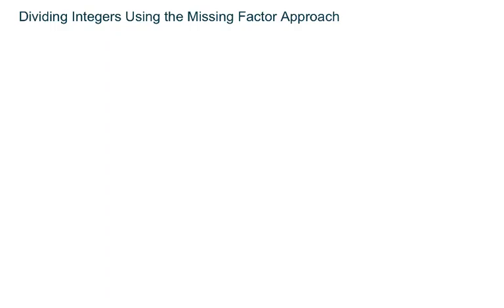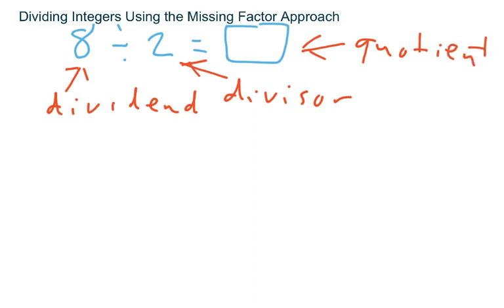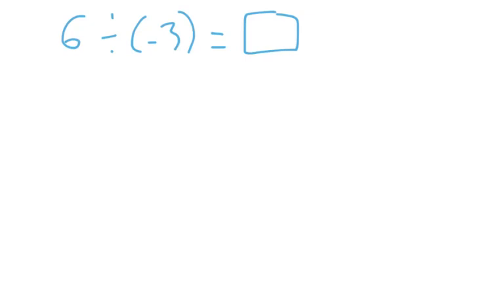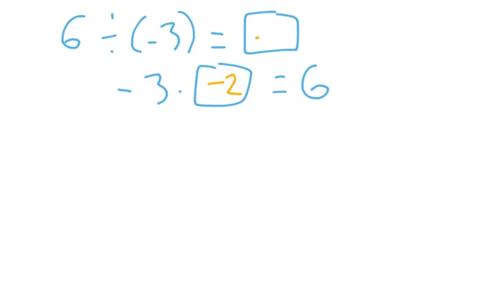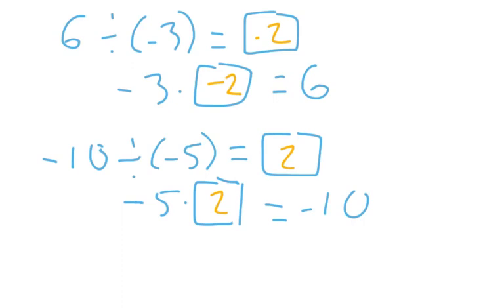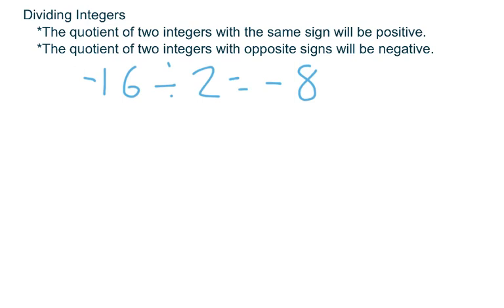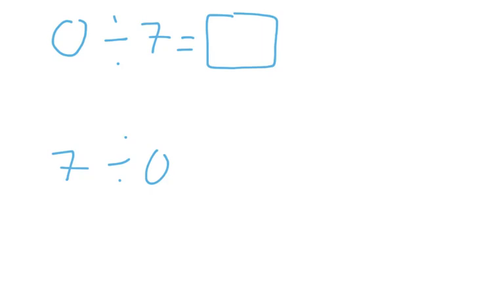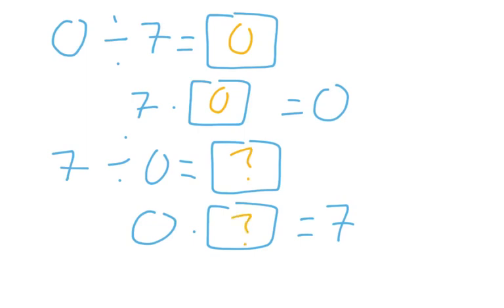Dividing Integers Using the Missing Factor Approach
In this video we explore division of integers (positive, negative and 0) using the missing factor approach.